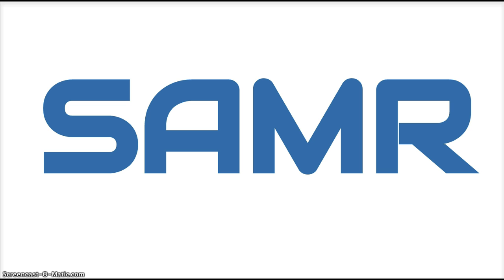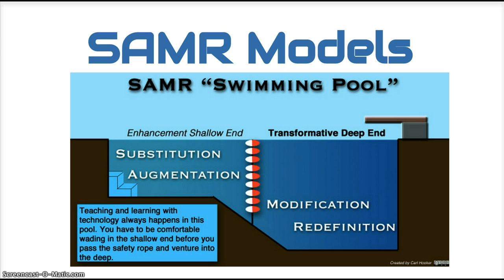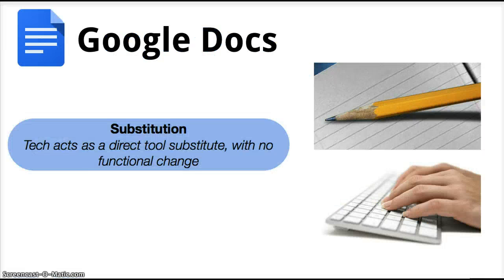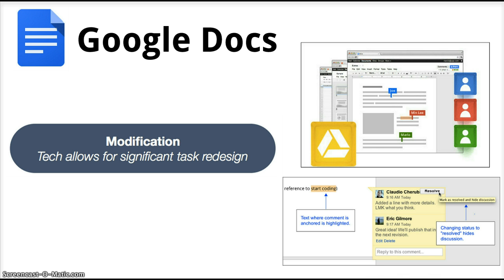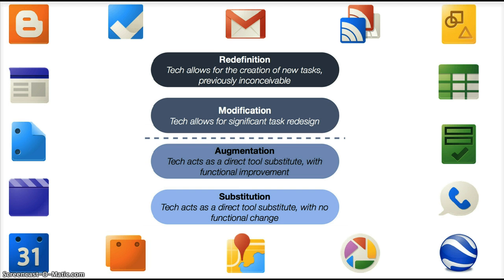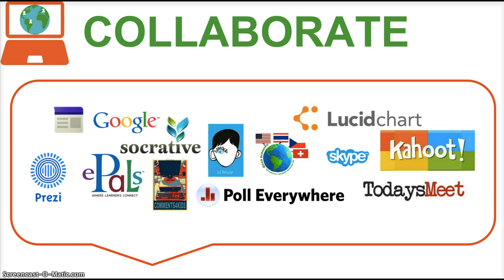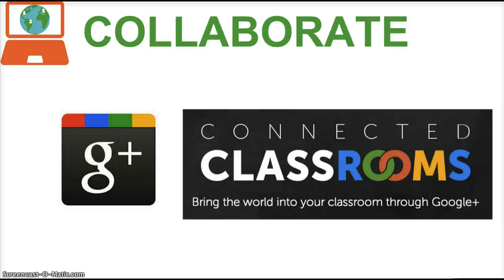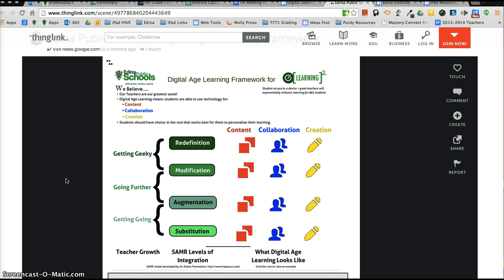Digital Learning Framework Edina